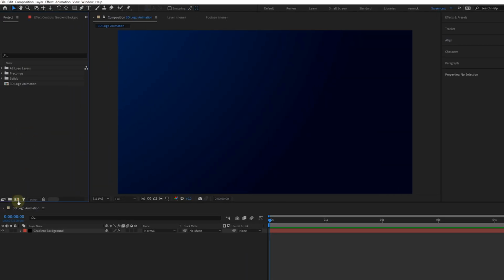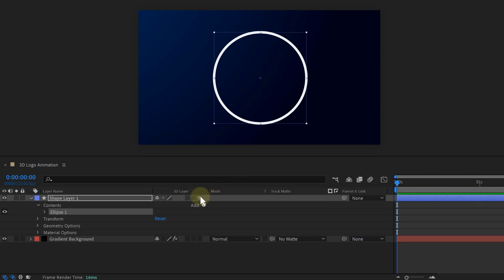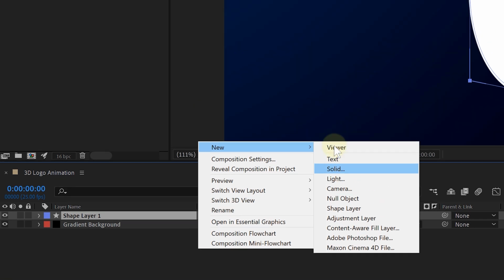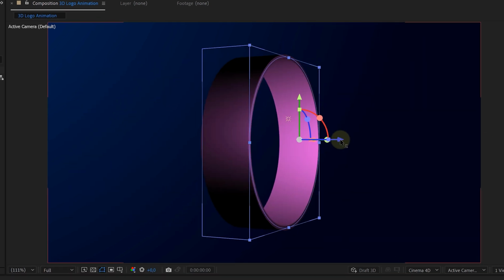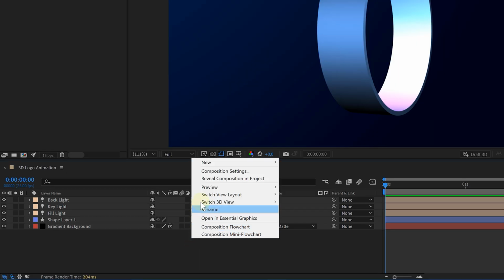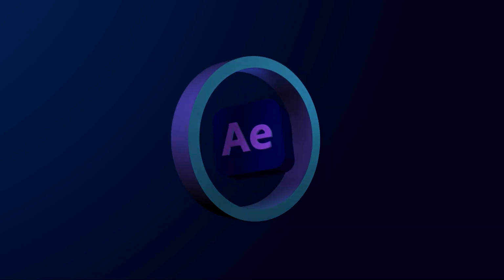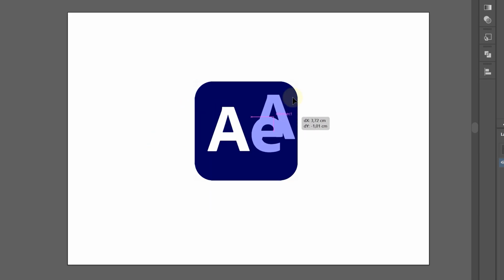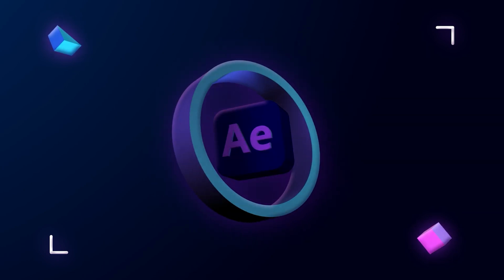Make EVERYTHING 3D Like A BOSS! (After Effects Tutorial)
🔥👉The BEST Plugin For After Effects and Premiere Pro - Learn EVERYTHING You need to know to turn anything into a 3D object in this Adobe After Effects tutorial video!